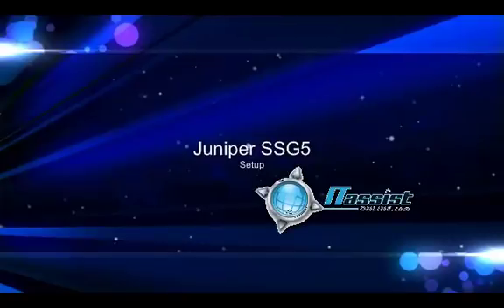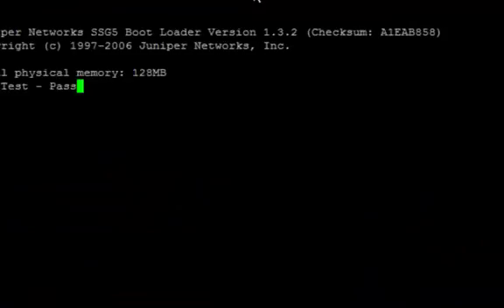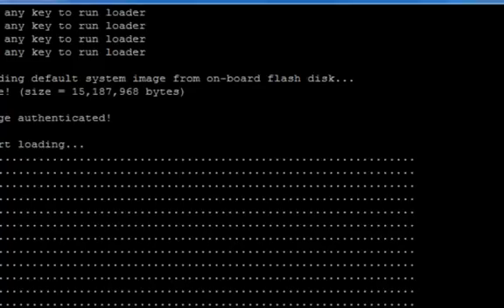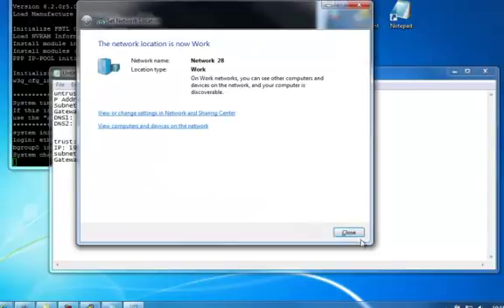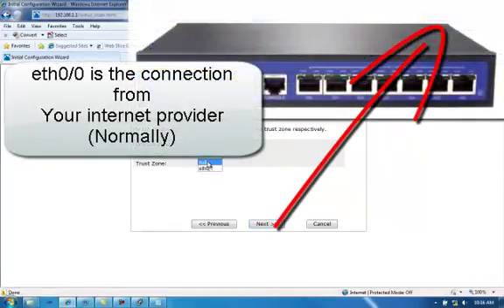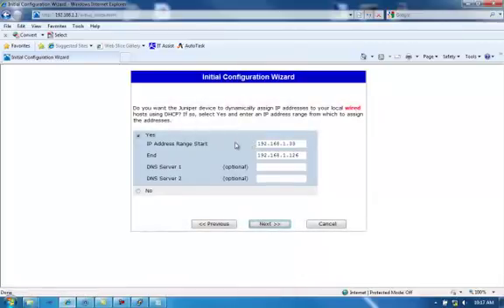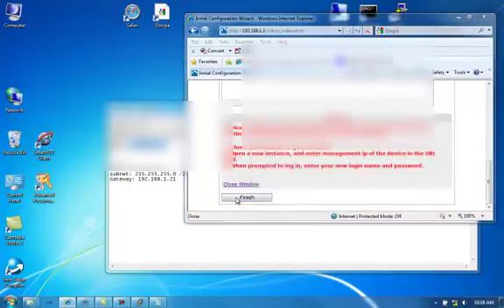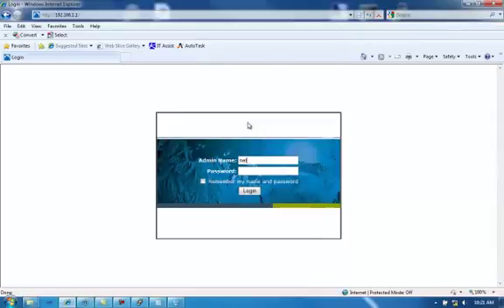Netscreen Juniper SSG 5 Setup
Setting up a small business firewall from Juniper is simple. Using the SSG 5.